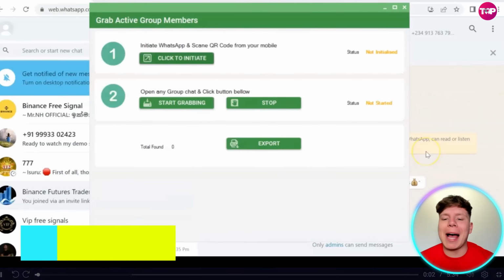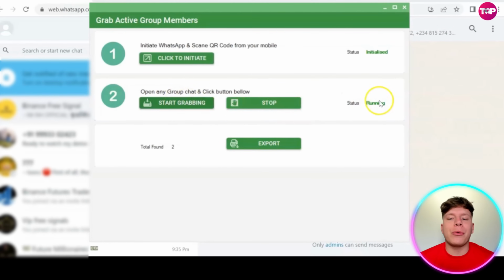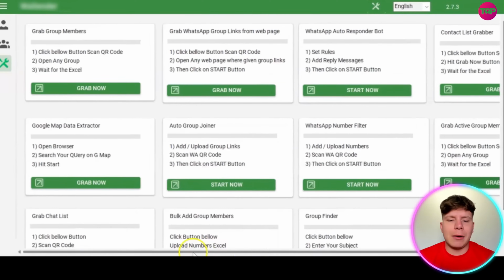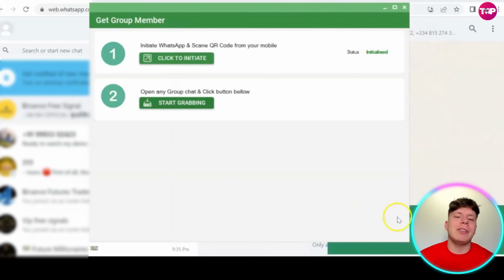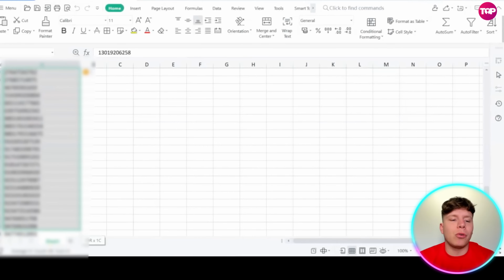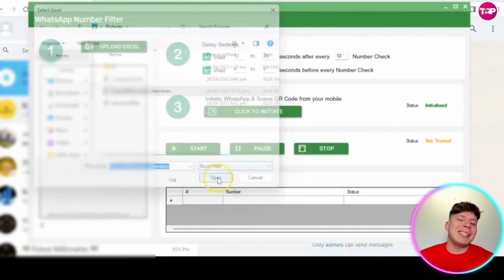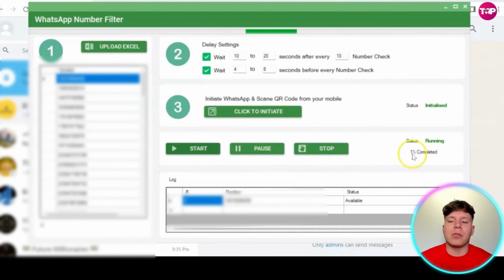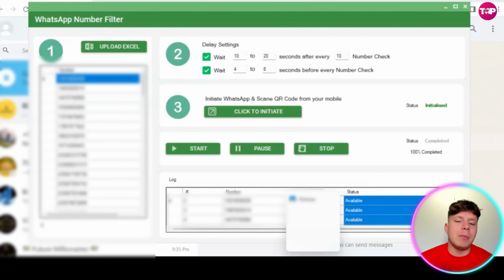Whatsapp Marketing 🔥 Is WawPro A Good Marketing Tool?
Whatsapp Marketing | Whatsapp Bulk Sender | Whatsapp Marketing Tool

In today's fast-paced digital world, communication is the key to success in marketing and business growth. With the widespread use of mobile devices, instant messaging apps like WhatsApp have become an essential part of people's daily lives. To tap into the enormous potential of this platform, businesses require a powerful and efficient WhatsApp marketing tool. Enter 'wawpro,' the cutting-edge solution designed to streamline and enhance your bulk messaging campaigns on WhatsApp.

1. What is 'wawpro'?

'wawpro' is a comprehensive WhatsApp marketing tool developed to empower businesses and marketers with the ability to send bulk messages efficiently, enabling them to reach a vast audience with just a few clicks.

2. Key Features:

a. User-Friendly Interface: 'wawpro' boasts an intuitive and user-friendly interface, making it accessible to both tech-savvy marketers and those new to WhatsApp marketing. With its straightforward navigation and well-organized features, users can quickly grasp the tool's functionalities.

b. Bulk Messaging: The primary function of 'wawpro' is to enable bulk messaging, allowing businesses to send promotional messages, updates, offers, or any relevant content to a large contact list. By eliminating the need for manual messaging, 'wawpro' saves time and effort, ensuring efficient marketing campaigns.

c. Contact Management: The tool provides robust contact management capabilities, enabling users to import and organize their contact lists seamlessly. Users can categorize contacts into different groups based on demographics, preferences, or any custom criteria for targeted messaging.

d. Personalization: Personalization is a crucial aspect of successful marketing. 'wawpro' allows users to customize messages by including variables such as names or specific details, ensuring that each recipient receives a personalized message, fostering a stronger connection with the audience.

e. Scheduling: Time is of the essence in marketing. With the scheduling feature, 'wawpro' permits users to set the exact date and time for sending messages. This strategic scheduling ensures that messages reach the audience at optimal times, maximizing engagement rates.

f. Analytics and Insights: To gauge the effectiveness of marketing campaigns, 'wawpro' provides detailed analytics and insights. Users can track message delivery rates, open rates, click-through rates, and other essential metrics, allowing for data-driven decision-making and campaign optimization.

I hope you find value in our Whatsapp Marketing Video!

⏰Timestamps⏰

00:00 whatsapp bulk sender introduction.
00:10 whatsapp bulk sender summary.
02:54 whatsapp bulk sender project outro.